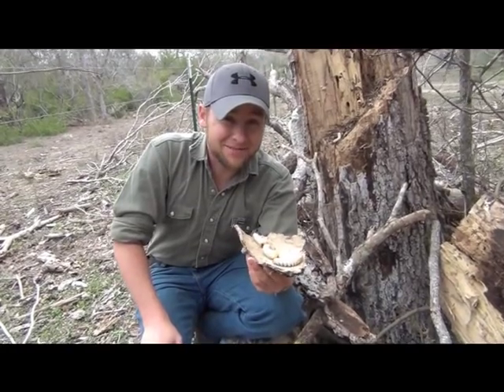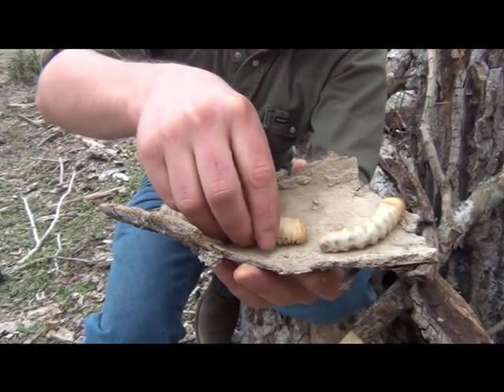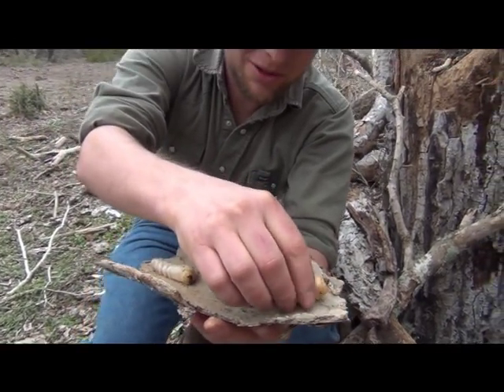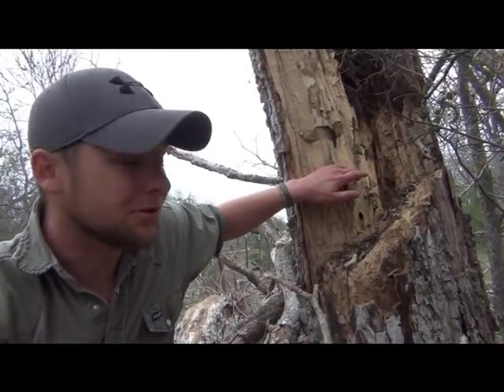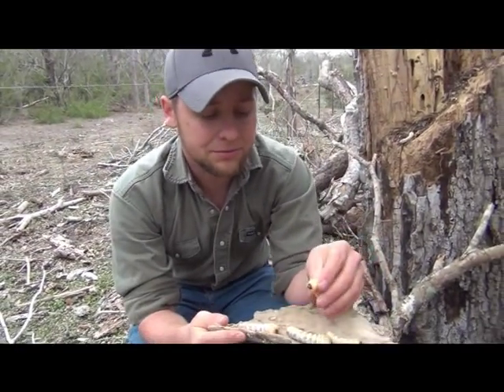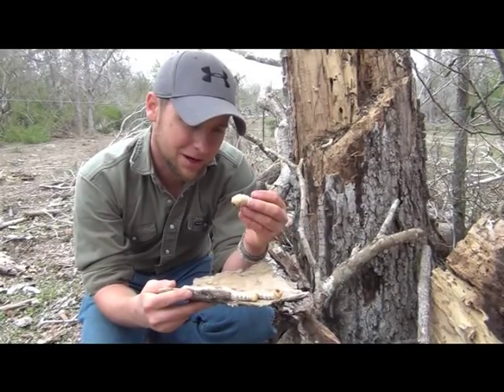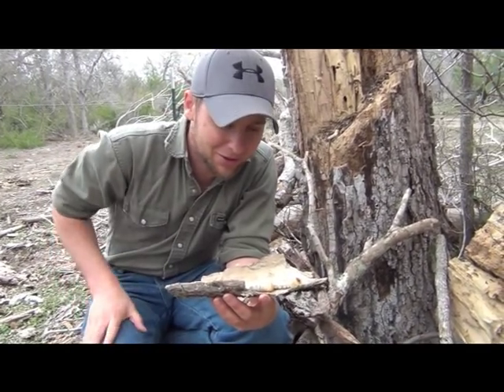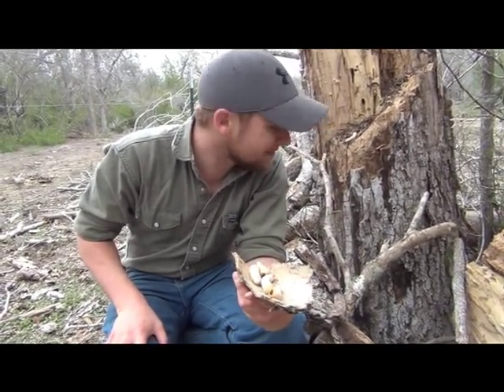Giant Longhorn Beetle Larva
Larva of a several Longhorn Beetle (Mallodon dasystomus) found in a large dead and rotting Hackberry Tree in South Texas. Expect a follow-up video of me cooking/consuming a few of these in some fashion.